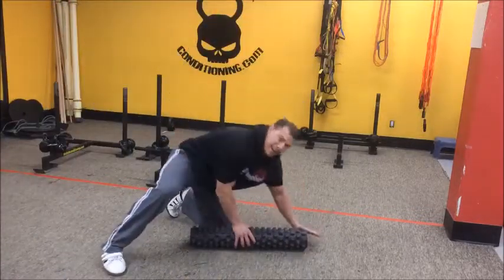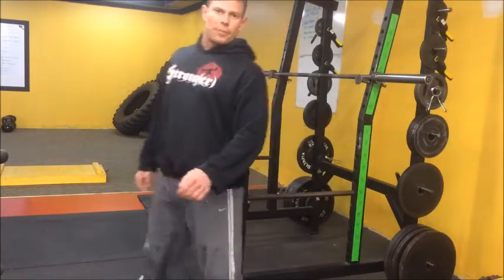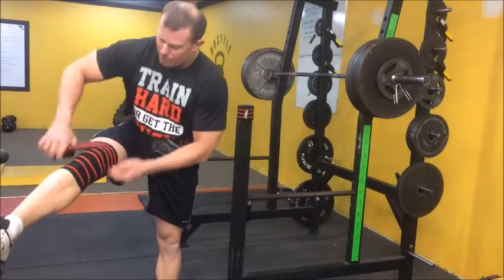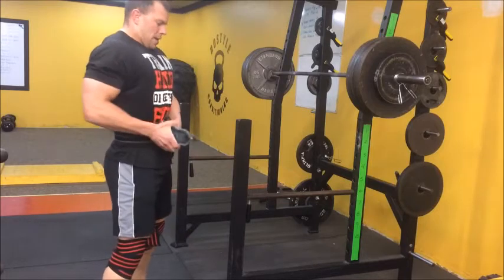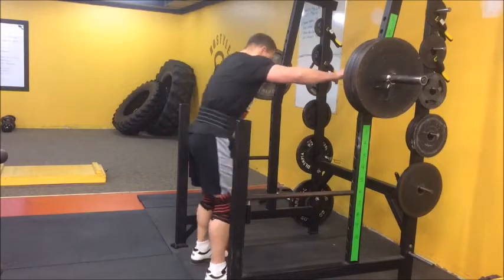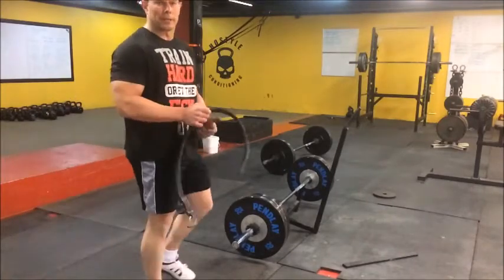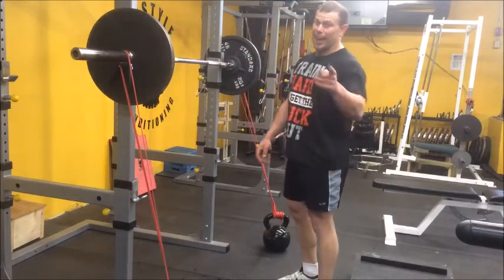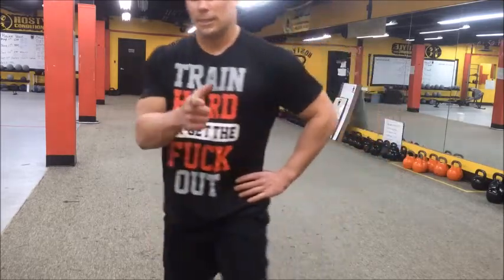Squat Training Log March 24 2015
This is Hostyle Conditioning, Orleans Kettlebell Bootcamp experts

Improving Human Awesomeness around the world!
Lose fat, build muscle, increase athletic performance

Hostyle Conditioning
1977 St Joseph Blvd
Orleans, Ontario
K1C 1E5